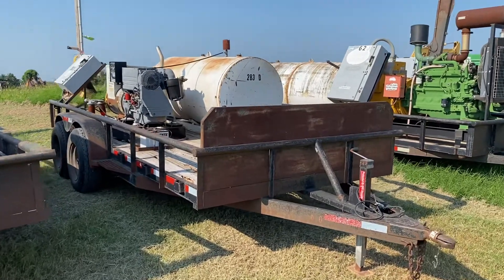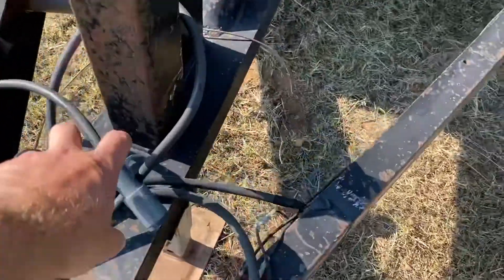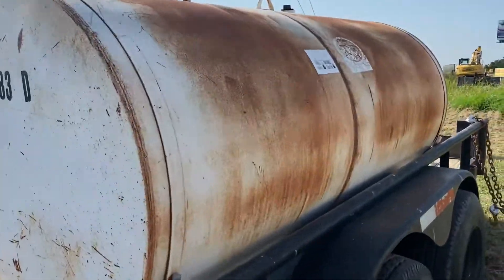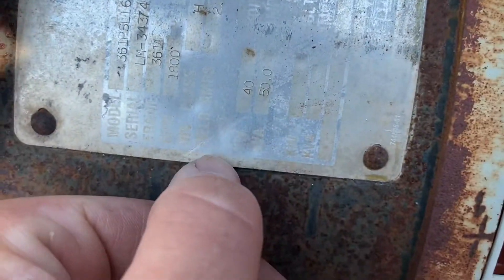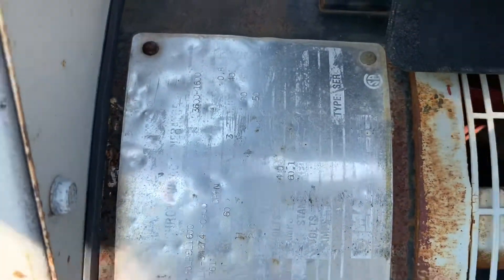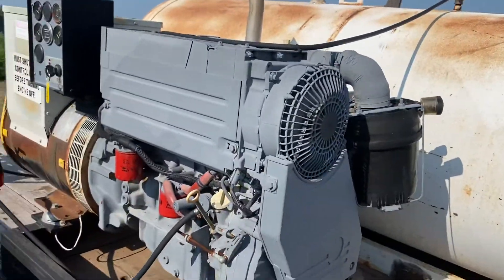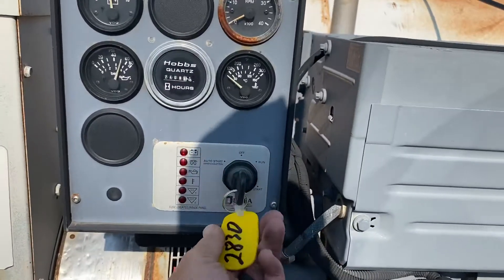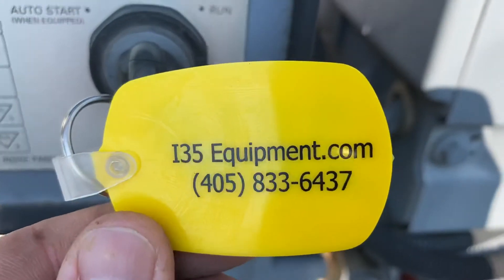40KW Deutz Diesel Generator Trailer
40KW Deutz Diesel Powered Generator Trailer
Stock

This Generator Trailer Is Ready To Power You Business Or Home During Troublesome Power Outages. They Are Also Great For Spray Foam Operations Or Irrigation Wells. Power Output Changeable By Your Qualified Electrician From 240 Single-Phase To 240 3-Phase To 480 3-Phase. Give Us A Call To Schedule A Showing!

I35 Equipment
2501 E Industrial Rd
Guthrie, Ok 73044